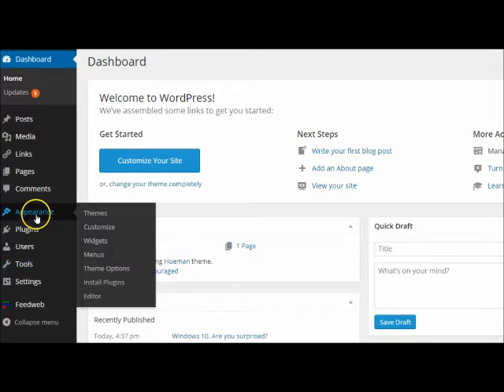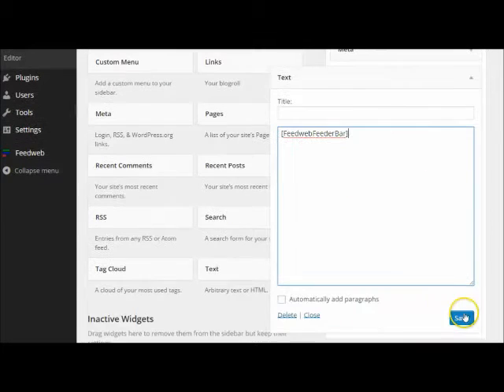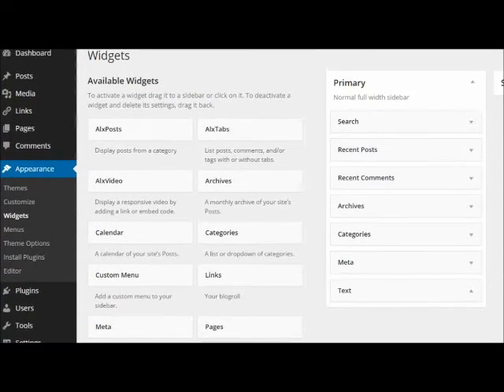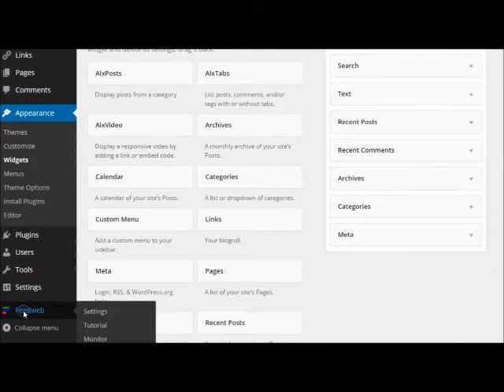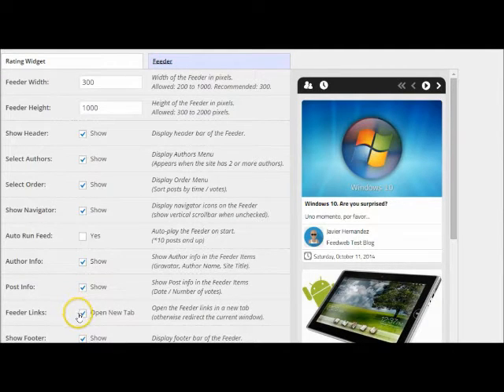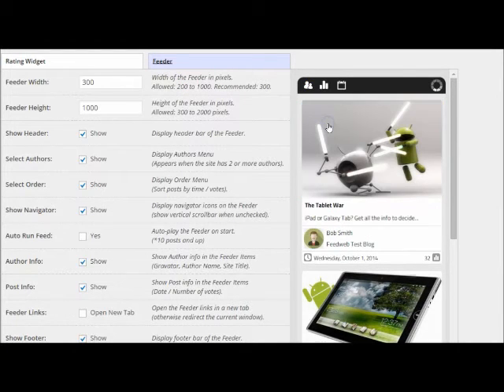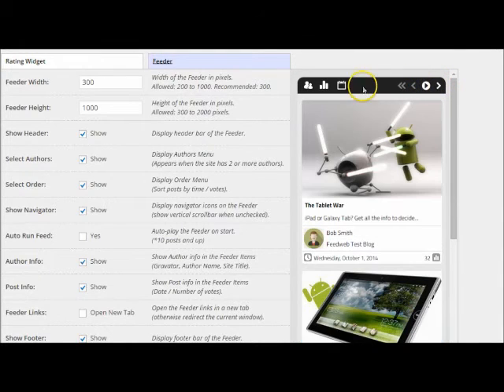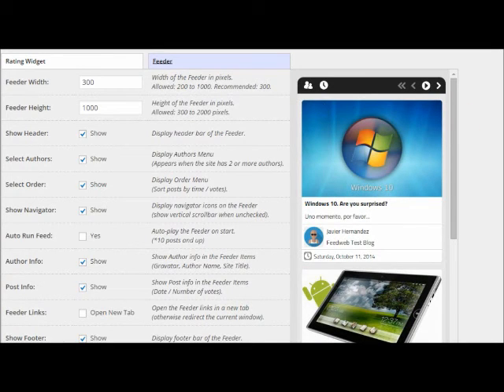Feedweb Feeder Tutorial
A short tutorial on how to add the Feedweb Feeder to your sidebar.